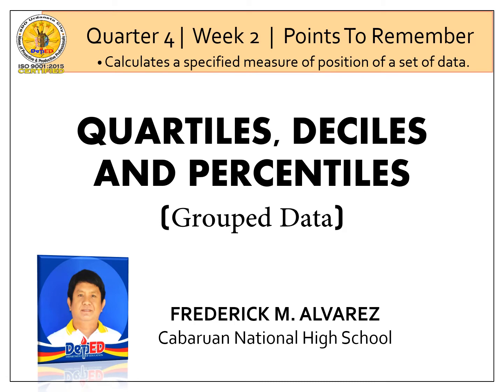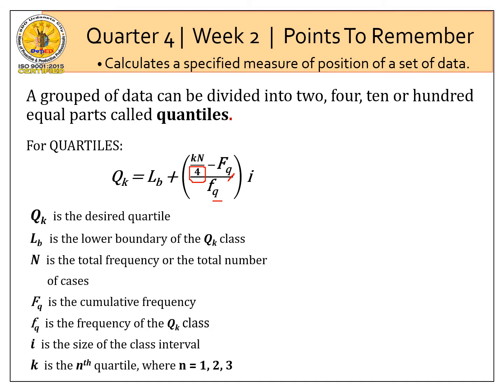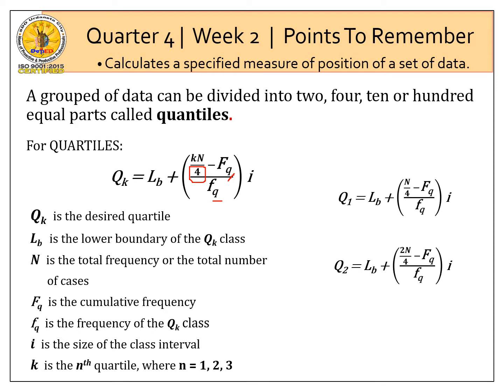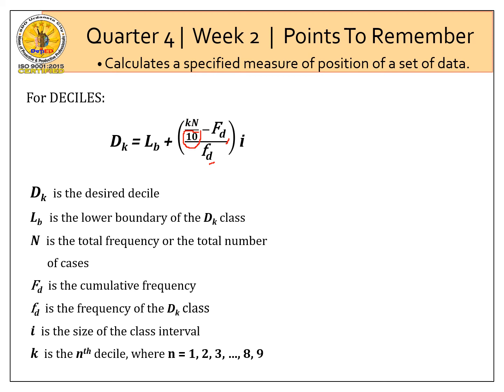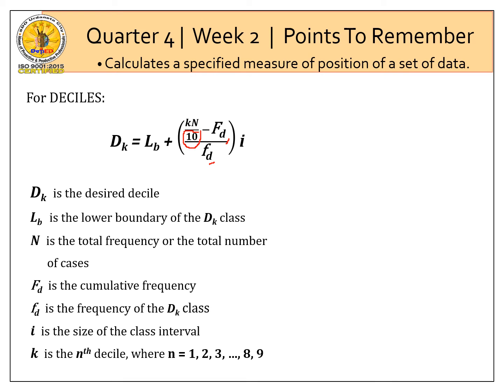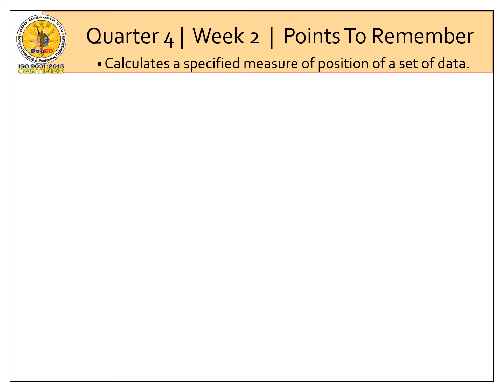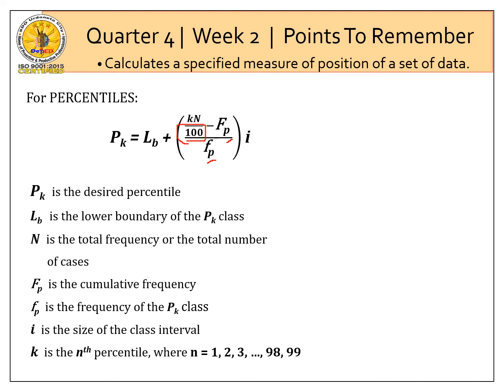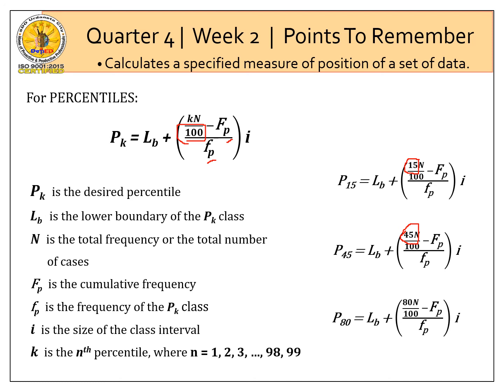Quarter 4 Grade 10 Week 2 Points To Remember